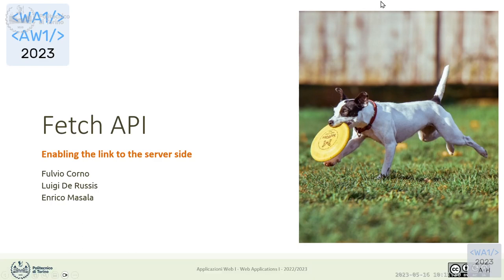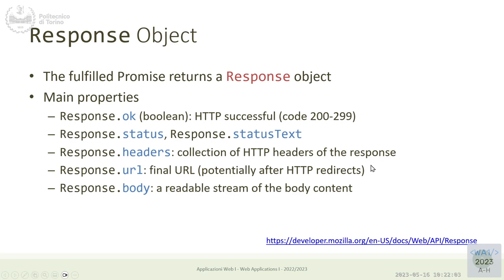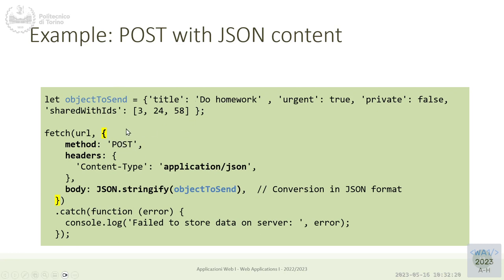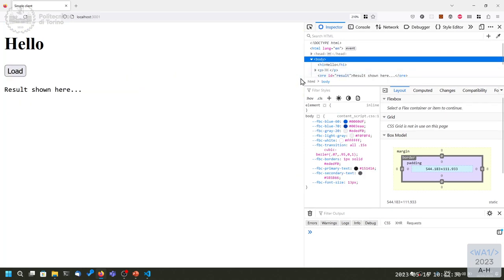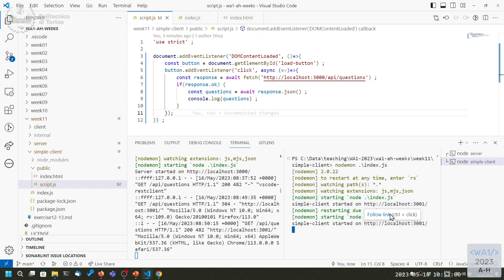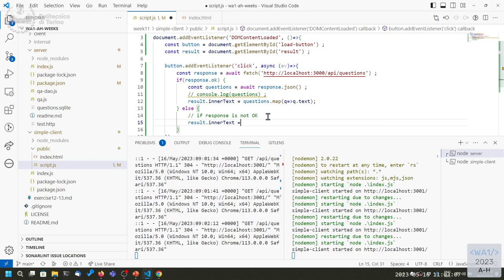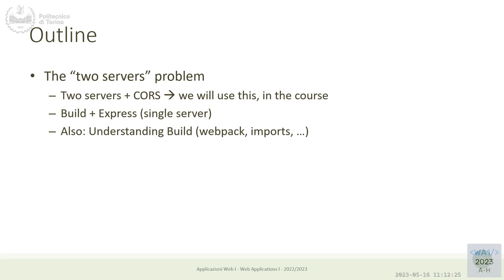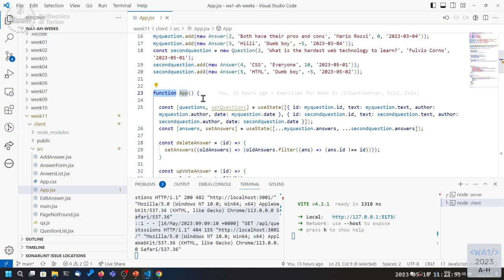WA1-2023-L23: Fetch API. Client-Server. CORS.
Lecture 23, date 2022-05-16: Fetch API. Client-Server. CORS.